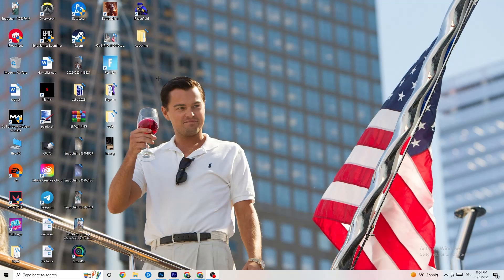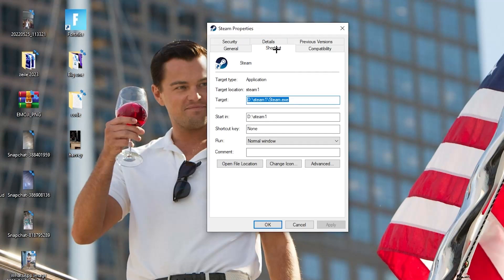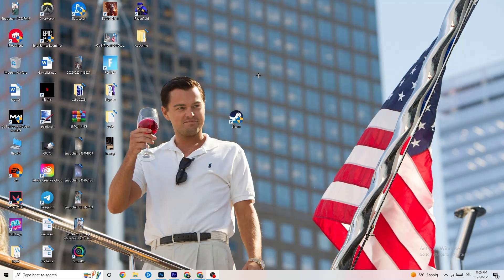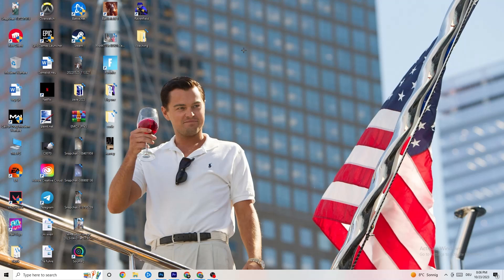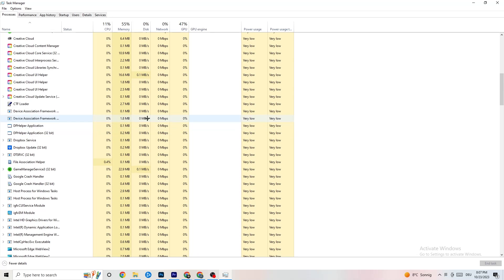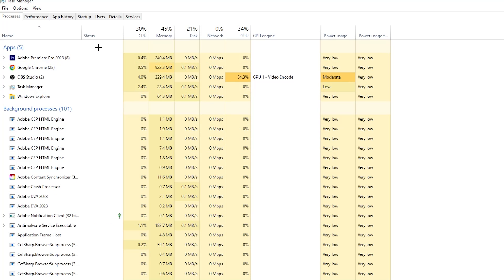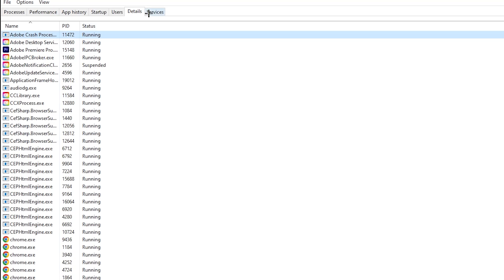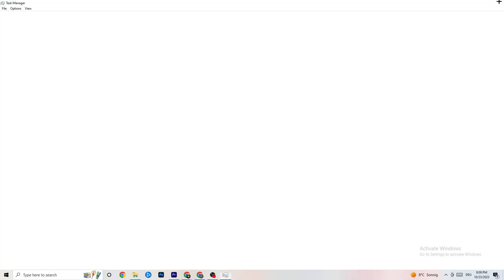How To Fix Detroit become Human Crashing! (100% FIX)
How to fix Detroit become Human crash on PC,
Detroit become Human crash, Detroit become Human crash fix,